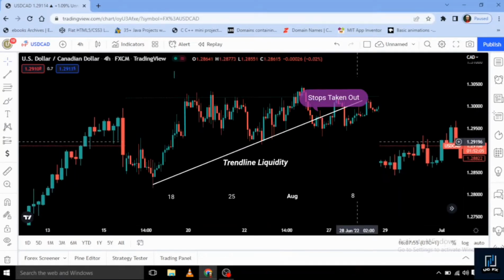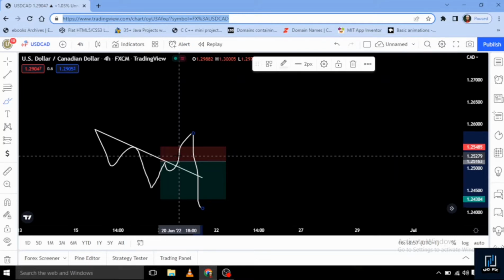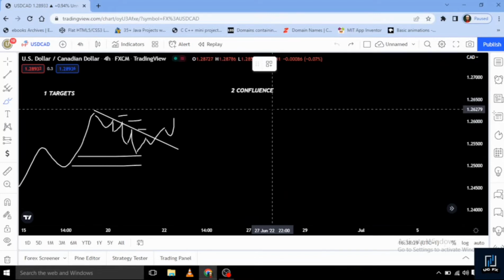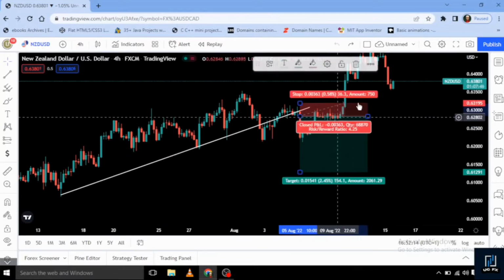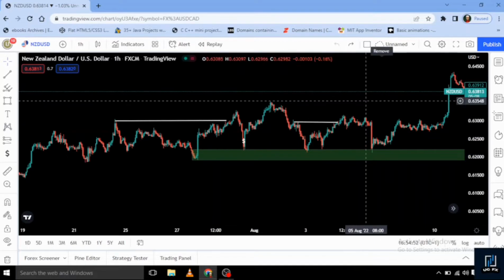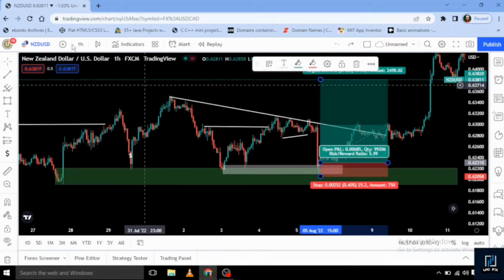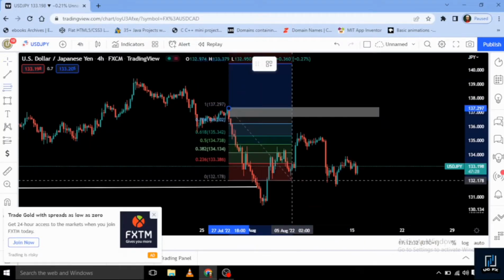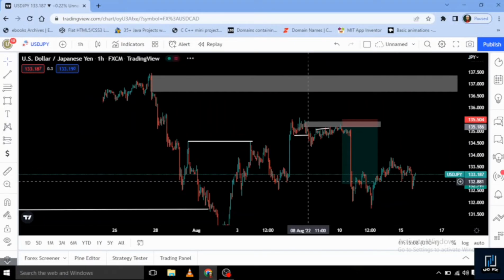TRENDLINE LIQUIDITY | Forex Liquidity Concepts [Smart Money Concepts]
Ever wondered why you often get taken out using trendlines? This is as a result of Liquidity. So watch this video to understand this concept better and learn how to avoid being taken out or liquidated.

🔴 How to Trade Order Blocks || The Only 6 Steps you Need With Snipper Entries [Smart Money Concepts]